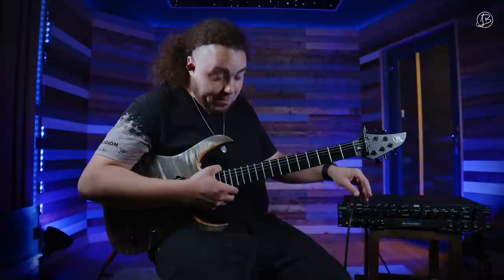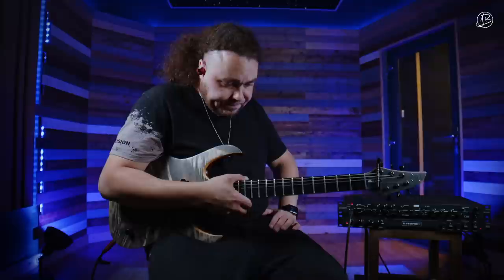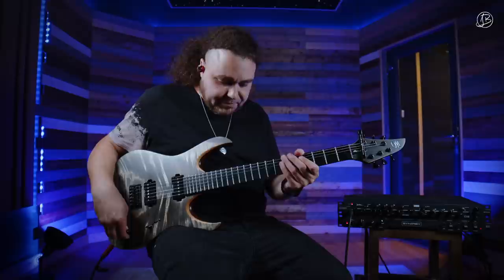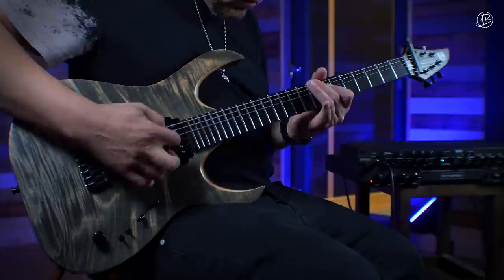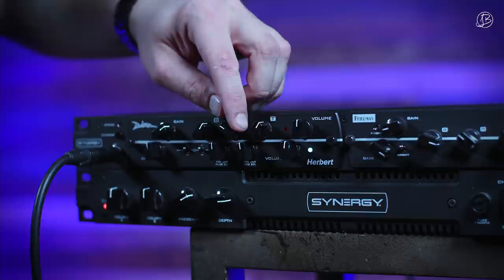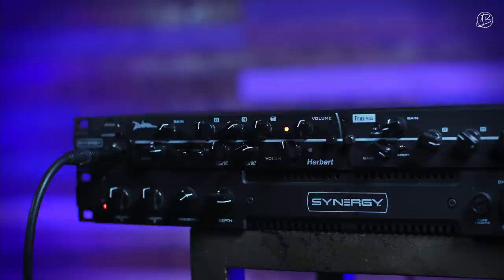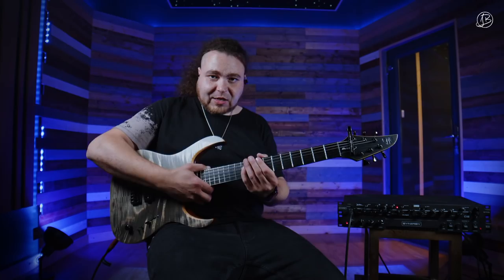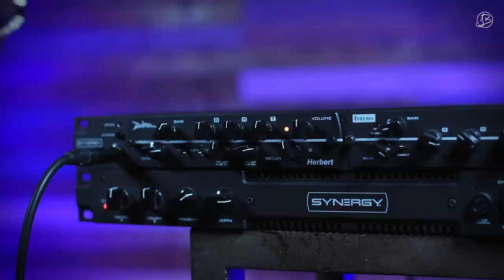SYNERGY HERBERT SOUNDS LARGE THROUGH CABS!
SYNERGY HERBERT SOUNDS LARGE!

► GUITAR TONE:
MAYONES DUVELL 6 STRING w/ SEYMOUR.P RAILS

► AUDIO CHAIN:
NEVE 88RLB 500 SERIES PREAMP -

ANTELOPE AUDIO AMARI MASTERING CONVERTERS (FOR THE AD/DA TO THE ANALOGUE UNITS) -